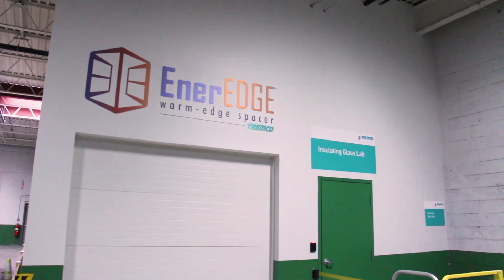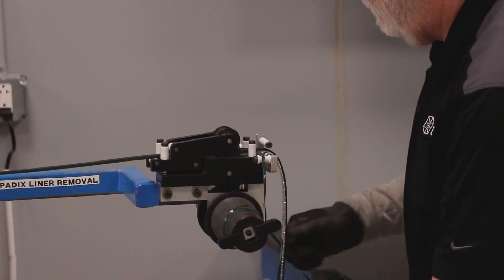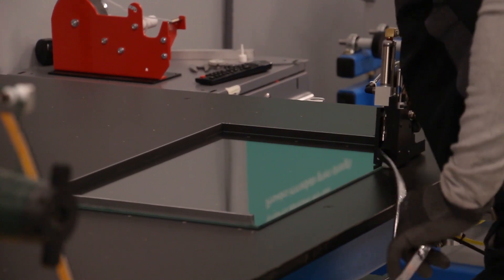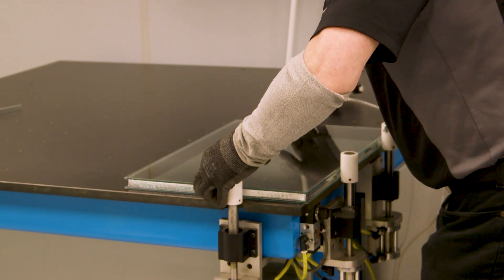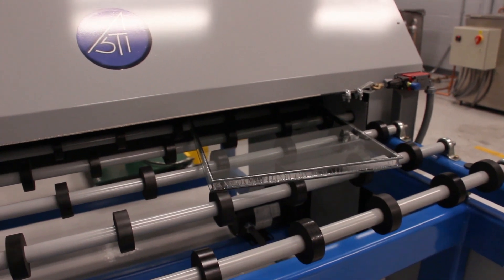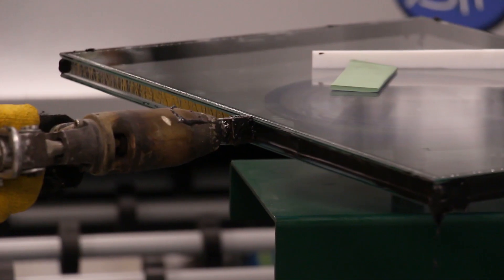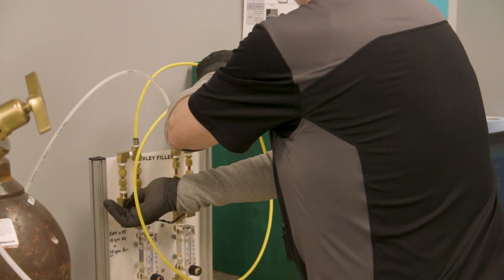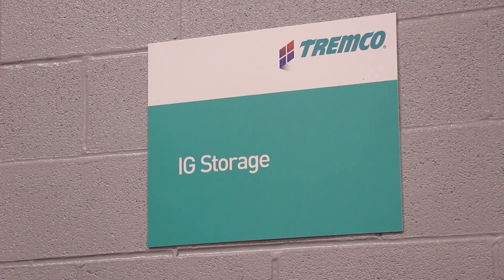EnerEDGE® Manual Application Process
We walk you step by step through the manual application of the EnerEDGE Warm Edge Spacer and EnerSEAL Hot-Melt Butyl into an insulated glass unit.